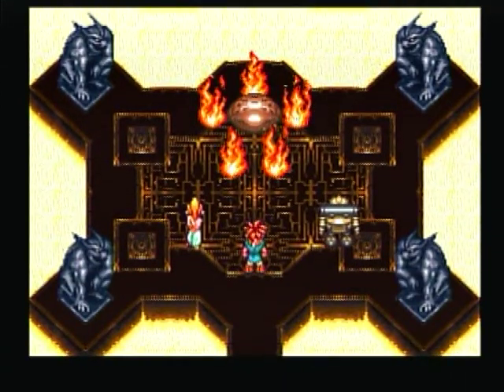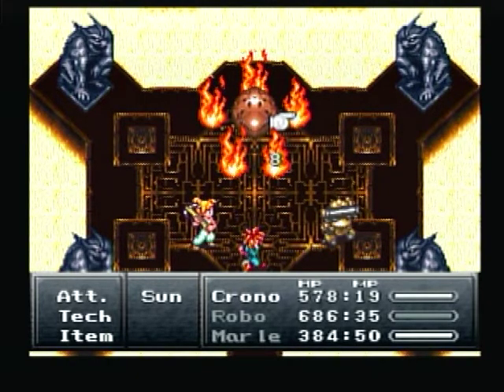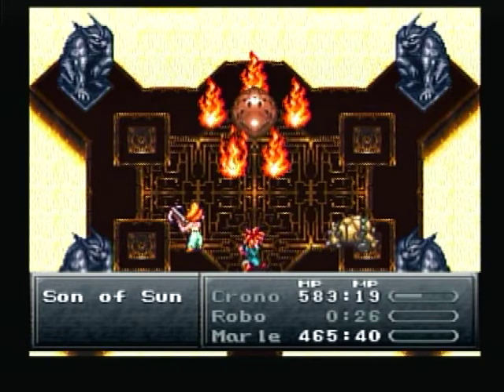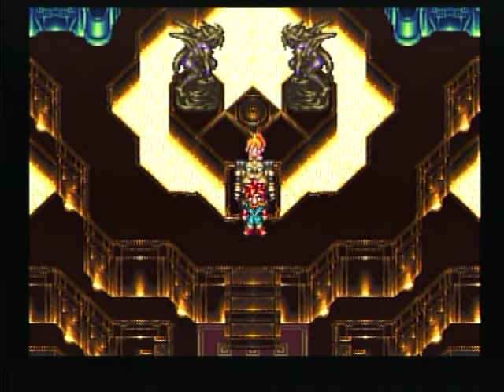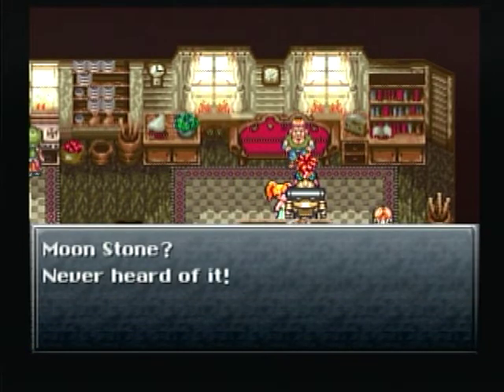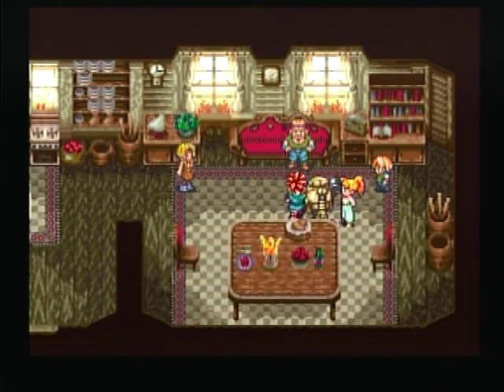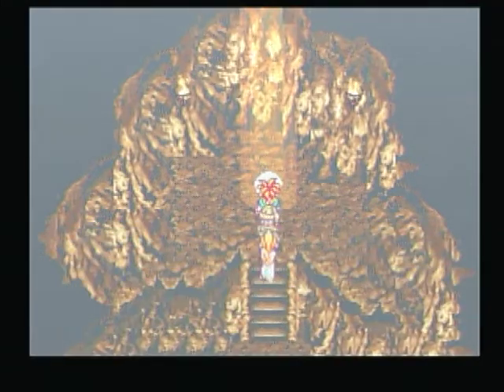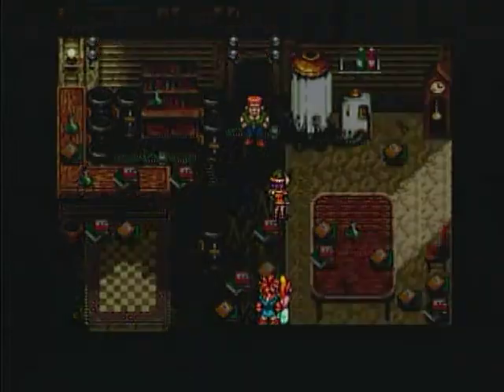Let's Play Chrono Trigger #51: Wheel of Fortune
Now that the Rainbow Shell has been secured, Crono and company search for the famed Sun Stone in the hopes of restoring it.  A very unusual boss battle stands in their way.